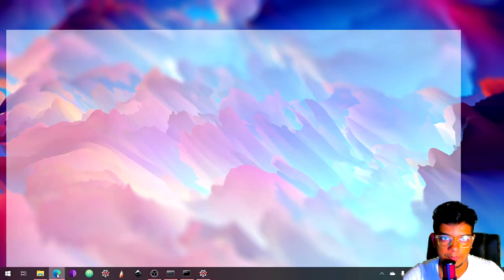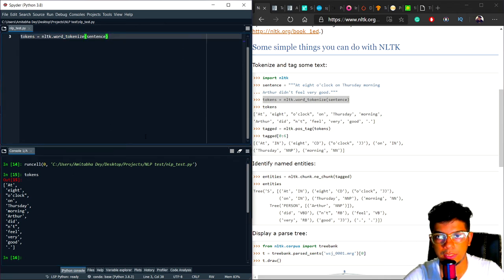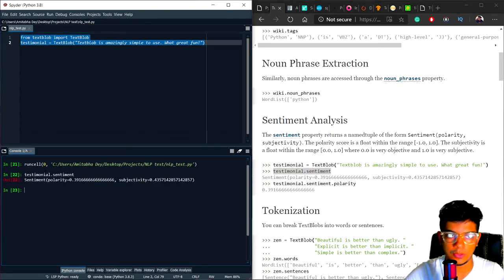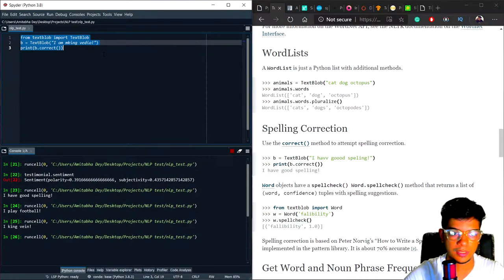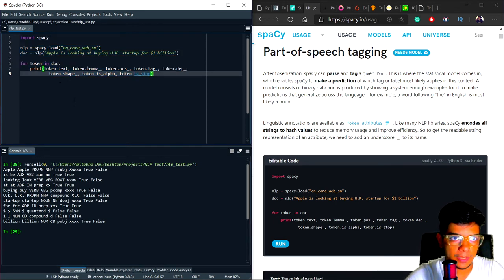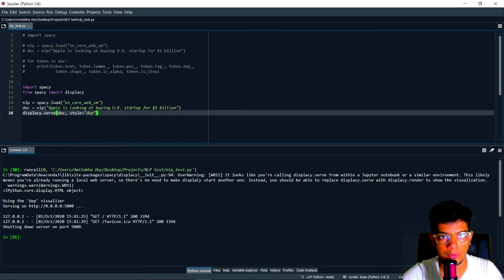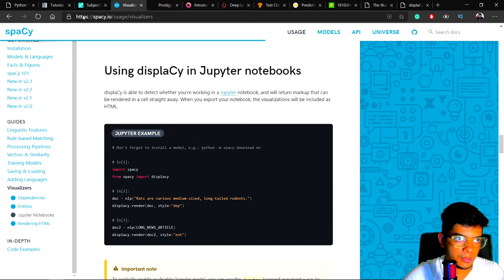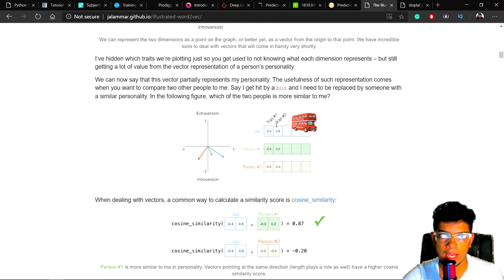NLP Libraries in Python - NLTK, TextBlob, spaCy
TIMESTAMPS
00:00 Intro
00:21 NLTK
04:42 TextBlob
09:45 spaCy
13:05 displaCy visualizer
17:38 prodigy
18:49  Deep Learning w/ Thinc & PyTorch
19:10 BERT model
19:57  Word2vec